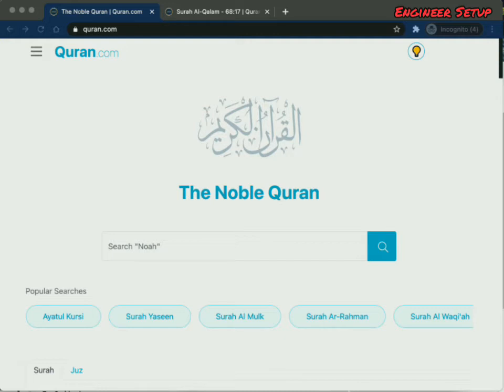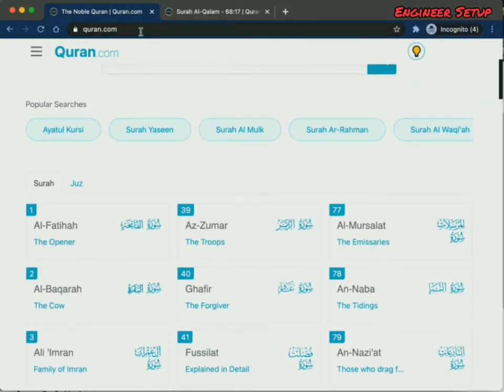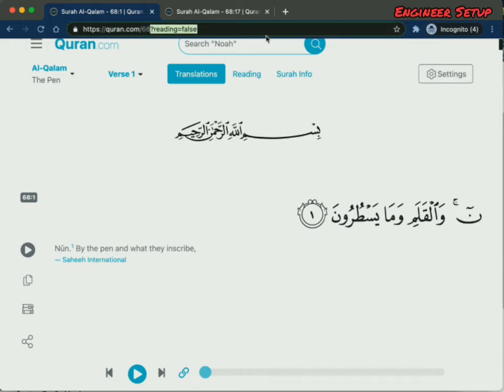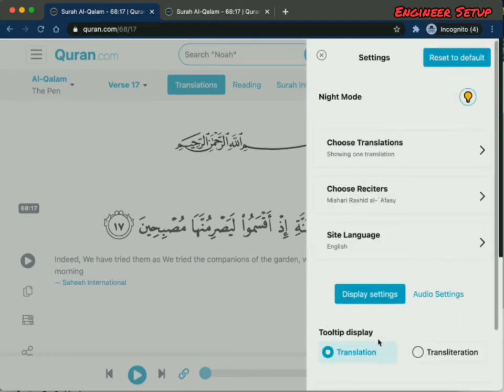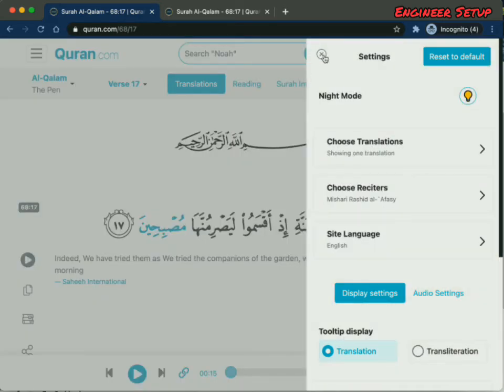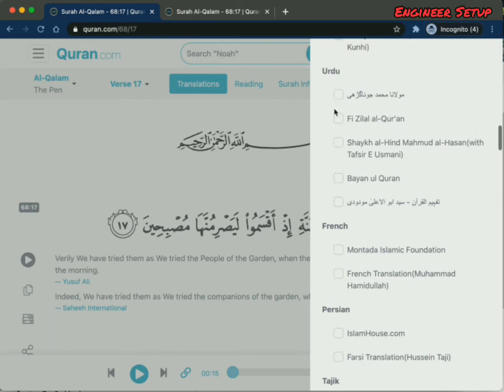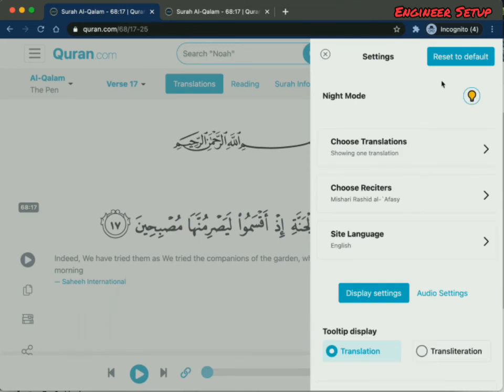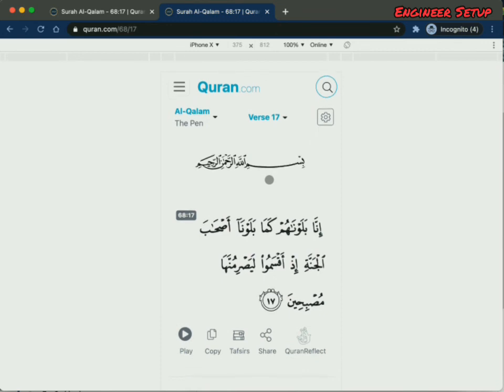Free method to improve learning of Quran word by word for all ages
This method is equally good for people of all ages, children or adults.
Students who are memorising the Quran can equally benefit from this method to do their homework at home.

There is no need to install any app on your mobile, desktop or tablets. You just need to use a website free of cost.

The method explained is a recommendation though there are several apps and other methods so it would be up to one if they enjoy this or something else. But the purpose is the same, improve understanding of the Quran.